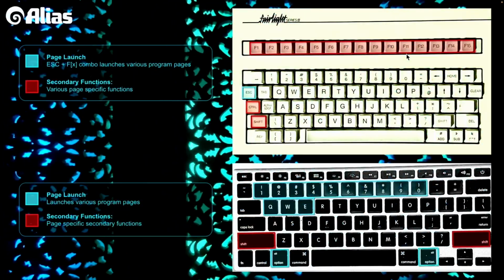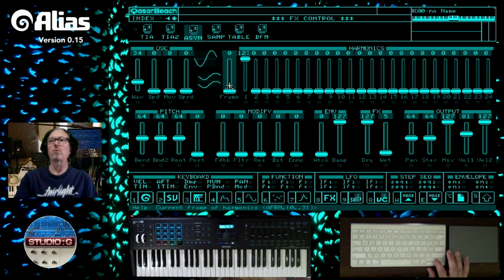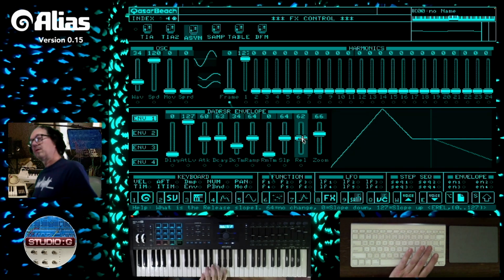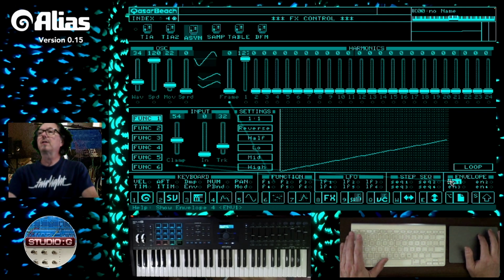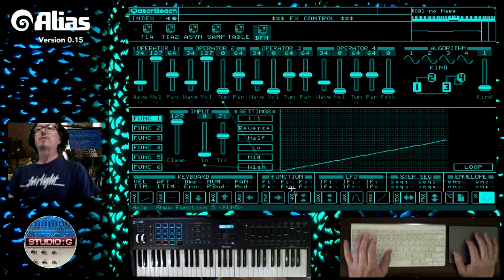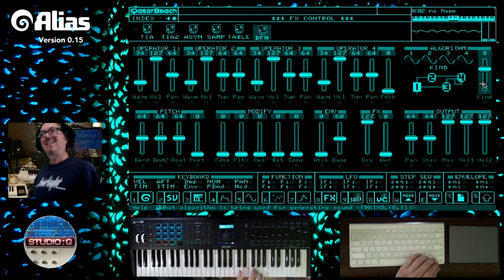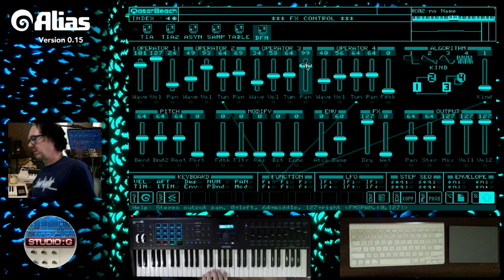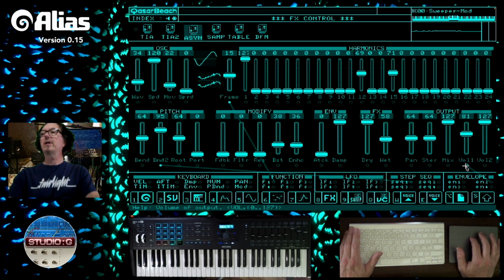QasarBeach Alias Exploration: E5 - Everybody Sing, We've Got 4 Big Things!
In This Episode:
Alias v0.15 Release - This episode is a bit longer at 1h20m, but there is a lot to cover with 4 major updates including 2 new synth engines, super powerful envelopes and keyboard shortcut updates. So grab some snacks, refresh your drink and let's dive in!

TIP: Use the Chapter Markers below for quick navigation

About This Series:
Part feature demonstration, part tutorial, and often exploratory in nature, "QasarBeach Alias Exploration" is an ongoing video series that delves into features and capabilities of this evolving sound-design powerhouse. Not only will we experiment with the existing feature-set, we'll also be formulating ideas for future development.

We encourage you to download Alias and try out some of the techniques shown here, join the QasarBeach Facebook group, and share your creations.

~Michael G.

About QasarBeach Alias:
QasarBeach Alias is a software synthesizer that draws it's influences heavily from the Fairlight CMI and PPG Wave systems of the 80s combined with a semi-modular paradigm similar to the ARP2600.

It is currently in early development on the Mac platform and many features are not fully baked yet, but you can download it from the developer site and use it to create truly amazing evolving sounds for performance based recording, or sample the output to an external sampler.

WINDOWS / LINUX USERS:
I know you really want to get your hands on this too. The developer is presently focused on core functionality, UI/Workflow, audio stability and full midi support. Once the base feature-set is developed to a solid beta state, they will start working on developing ports to Windows and possibly Linux. In the interim, you can have lots of fun playing with QasarBeach IIz, an excellent Fairlight CMI IIx/III emulation.

Chapters:
00:00 Start
02:40 Keyboard Shortcut Updates
06:25 DADRSR Envelopes Explained
08:50 DADRSR Envelopes Demo
12:25 ASYN Engine Updates - Frames
14:15 ASYN Engine - Using the Step Sequencer to moduate Frames
15:55 ASYN Engine - Creating a "filter sweep" using envelopes and functions
27:10 ASYN Engine - More complex modulations
34:00 Voice Save Tips
36:00 ASYN Engine - Performance/Demo
38:40 DFM Engine - FM Synthesis Walkthrough
40:30 DFM Engine - Example 1
48:00 DFM Engine - LFO Types with Sample & Hold Example
52:30 DFM Engine - Example 2
1:06:30 DFM Engine - Example 2 Performance/Demo 1
1:07:50 DFM Engine - Example 2 Performance/Demo 2
1:09:45 DFM Engine - Genesis of the Cat-Screacher
1:15:55 Arpeggio Sequence Performance
1:17:00 Final Thoughts